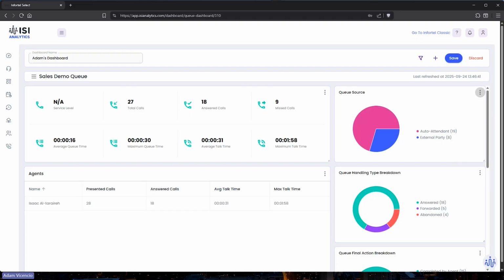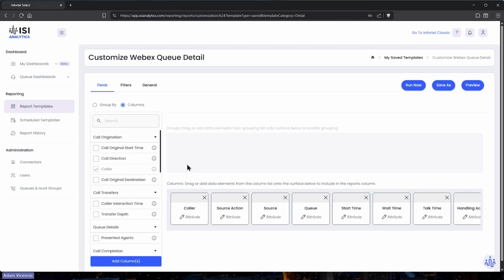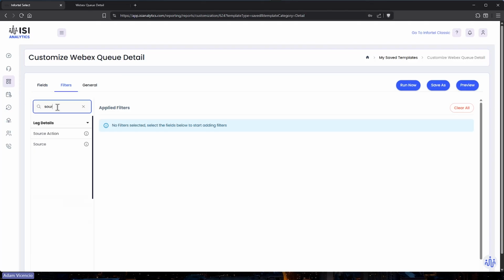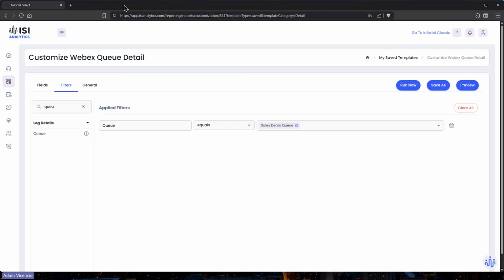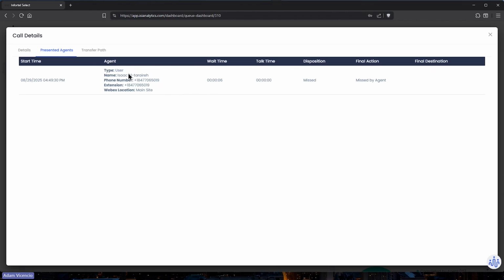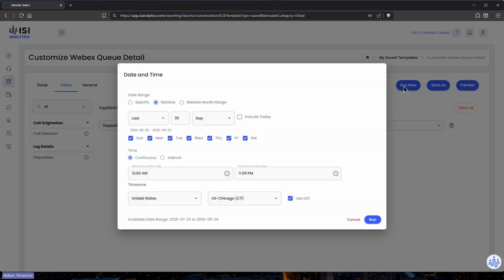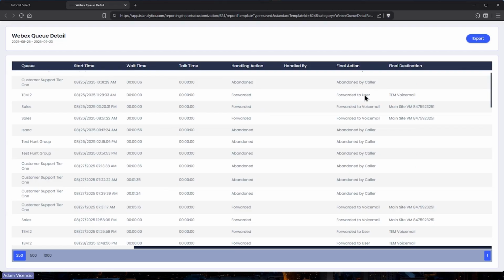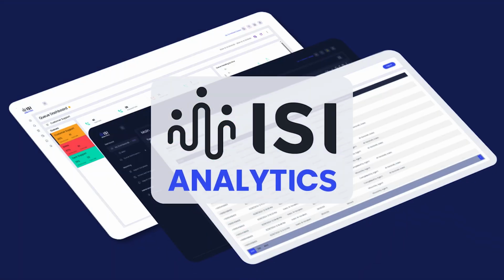ISI Analytics Office Hours: Unlocking Queue Analytics Insights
In this Office Hours session, we walk through real-world use cases showing how ISI Analytics helps organizations get visibility into their call queues. From understanding how calls route into your queues, to identifying missed calls across agents, to leveraging cradle-to-grave transfer path reporting, you’ll see how our dashboards and reports unlock actionable insights.

🔑 Key Moments:
• 00:02:00 – Introduction to real-life use cases
• 00:02:41 – Reporting on how calls are routed into queues
• 00:04:03 – Using Queue Detail Reports for deeper analysis
• 00:08:55 – Identifying missed calls across multiple agents
• 00:10:16 – Drilling into presented agents (Webex vs. Teams roadmap)
• 00:14:47 – Understanding call outcomes with Final Action reporting
• 00:16:05 – Cradle-to-grave transfer path reporting